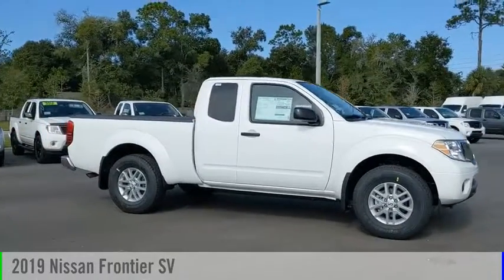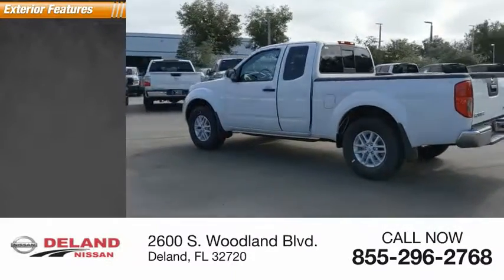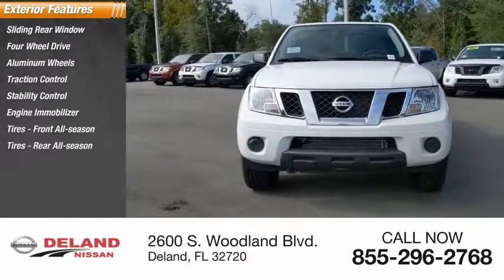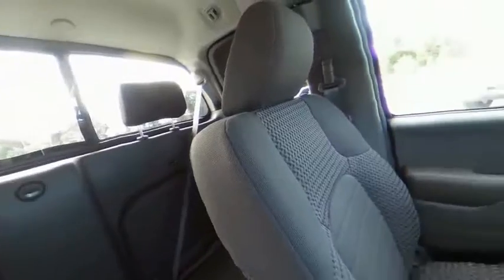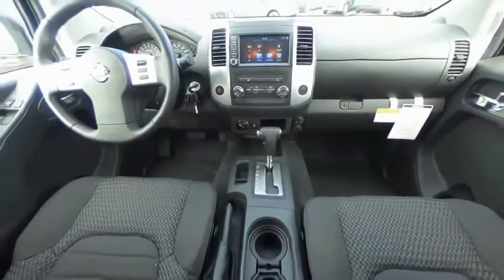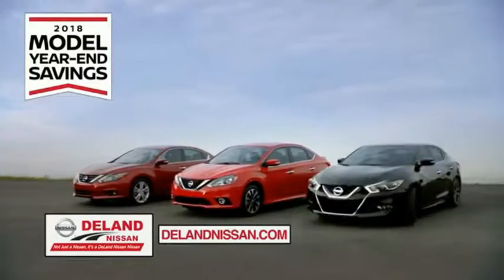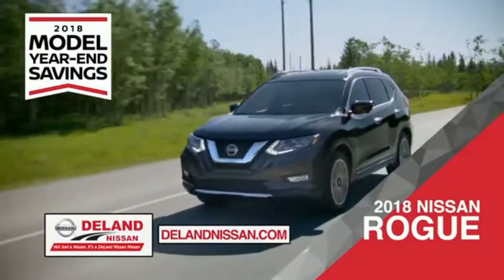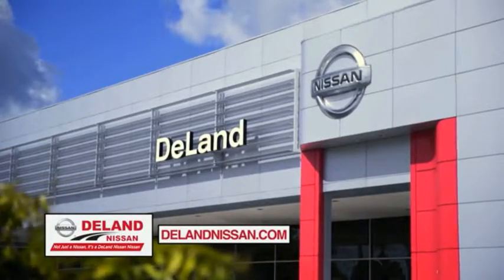2019 Nissan Frontier DeLand Nissan N874296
Financing

Payment Calculator

Service Appointment

Deland Nissan
2600 S. Woodland Blvd.